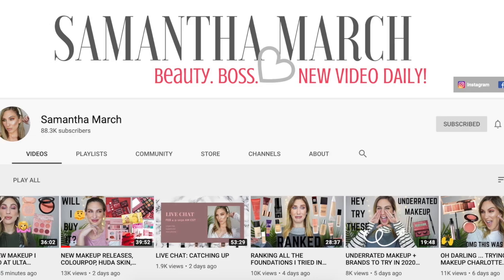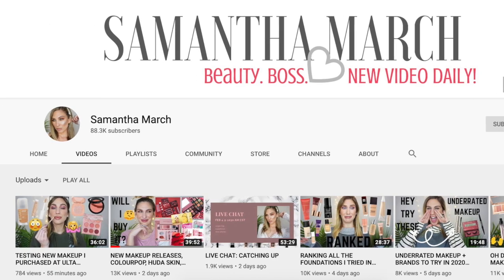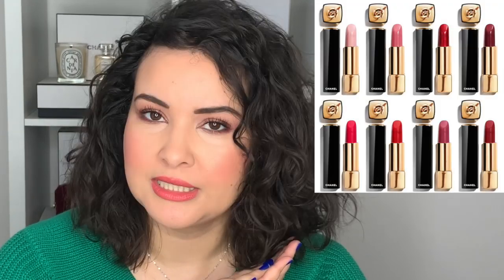LUXURY WILL I BUY IT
Hi guys!
For today's video we're doing the "Will I Buy It?" video! This series was started by fellow Youtuber Samantha March. The premise behind this series is to chat about new and upcoming releases and
discuss which one's I plan on purchasing. Which items will you be buying?

Vote on which makeup I'll be using in Wednesday's video

ITEMS MENTIONED AVAILABLE FOR SALE
*Chanel Rouge Allure Camelia
*Chanel New Lip Liners
*Westman Atelier Lip Suede
*Natasha Denona Love Eyeshadow Palette
*Natasha Denona Love Glow Cheek Palette
*Bobbi Brown Crushed Oil Infused Gloss

CANADA
*Sephora
*Nordstrom
*Cult Beauty
*Shoppers Drug Mart
*The Bay
US
*Sephora
*Nordstrom
*CultBeauty
*Neiman Marcus
*Bergdorf Goodman
*Saks
INTERNATIONAL
*Sephora

MAKEUP WORN
*Chanel Water Fresh Tint in Medium
*Giorgio Armani Luminous Silk Foundation 5.5
*NARS Creamy Radiant Concealer in Medium 1 Custard
*Chanel Joues Contrast in Rose Initiale
*Guerlain Terracotta Bronzing Palette
*Diorskin Nude Luminizer 01

EYES
*NARS Eyeshadow Primer
*Chanel Les 4 Ombres Warm Memories
*Chanel Stylo Yeux in 88
*Chanel Le Volume Mascara

EYEBROWS
*Dior Pump N Brow 002 Dark Brown

LIPS
*Chanel Rouge Allure in Brûlant

NAILS
*Vitry Nail Repair Nail Base